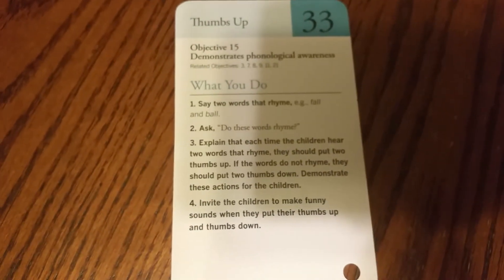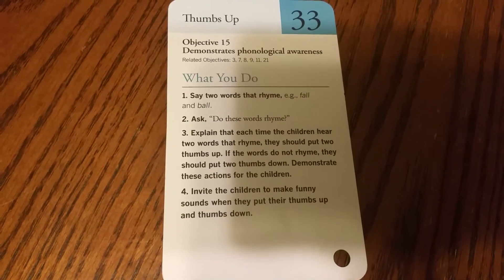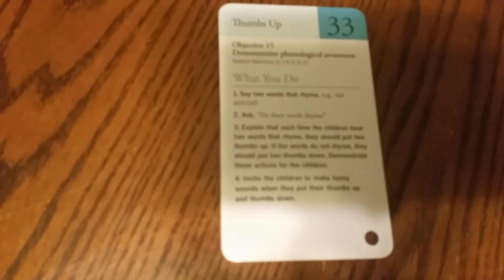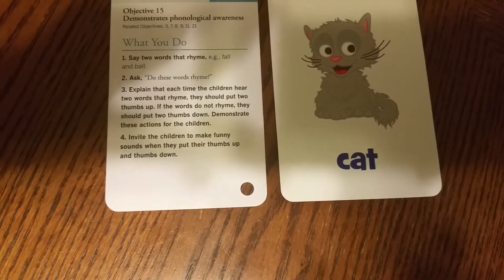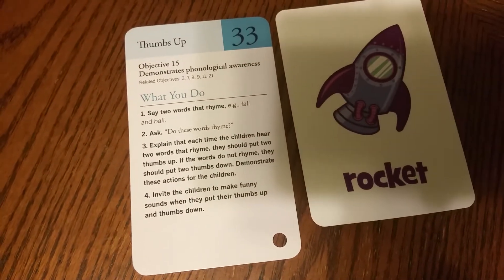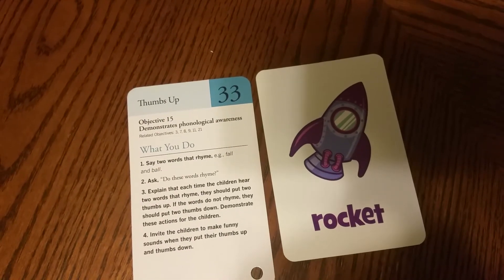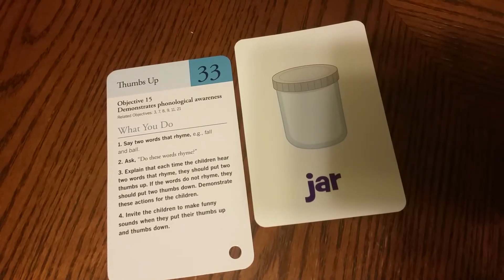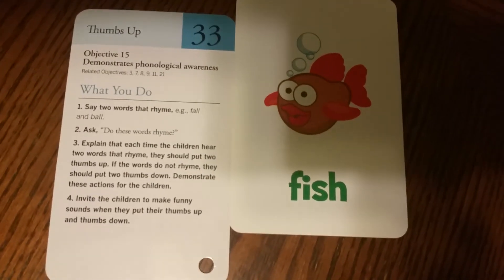Objective 15 MM 33